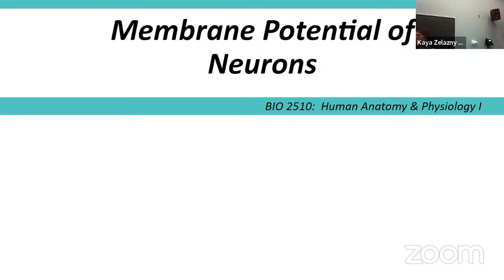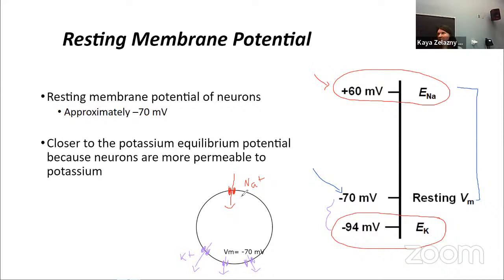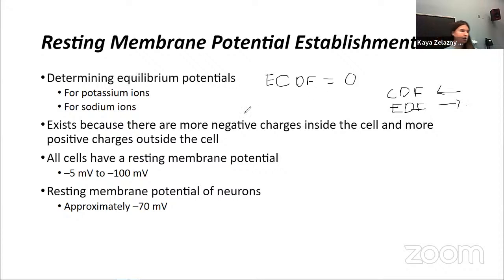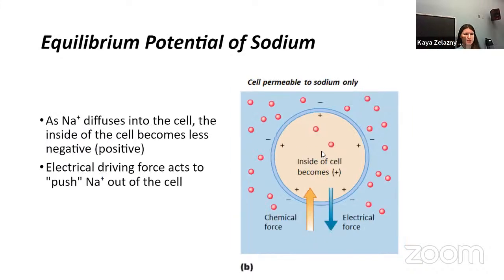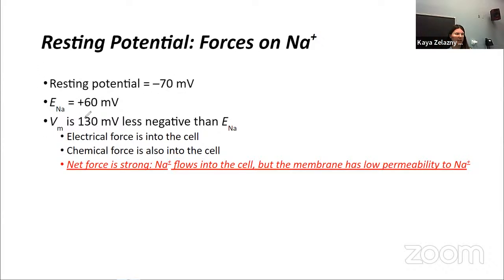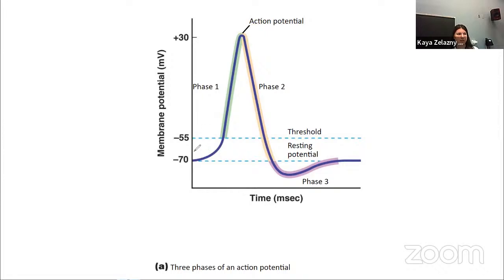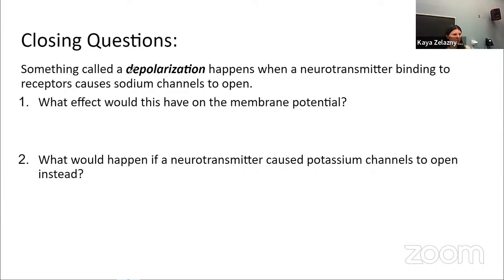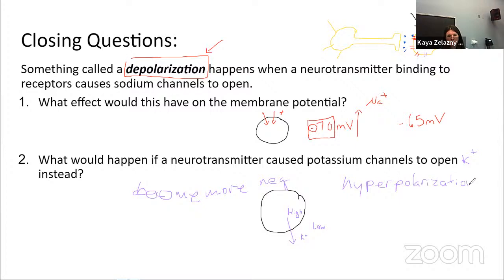Resting Membrane Potential